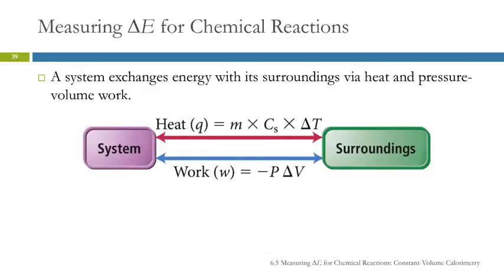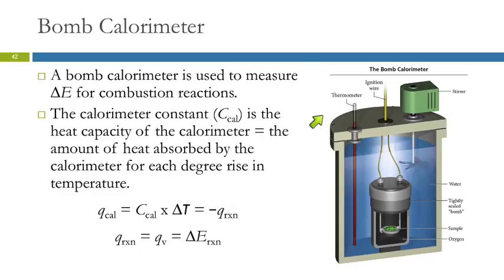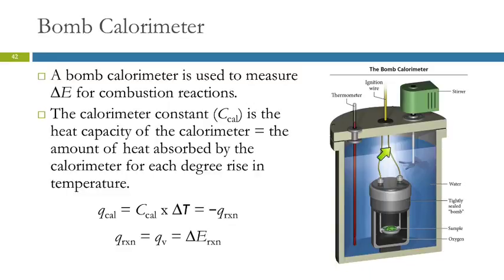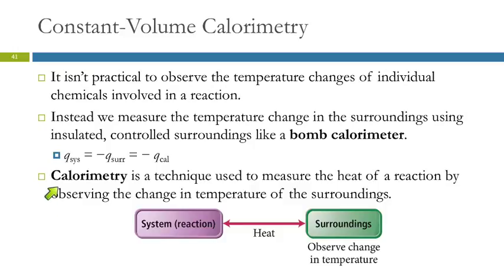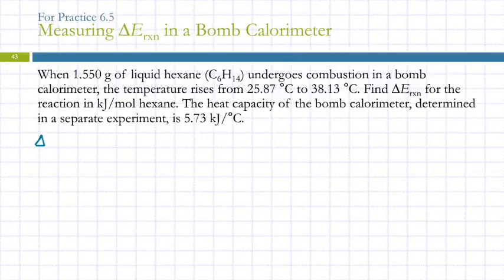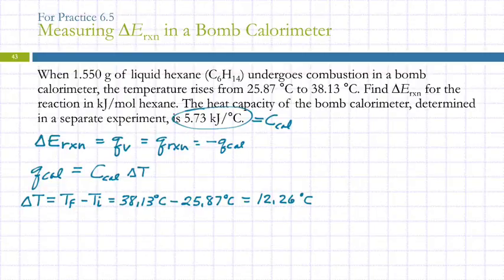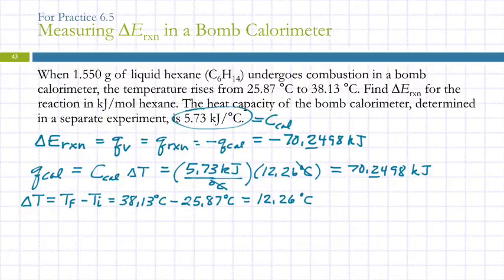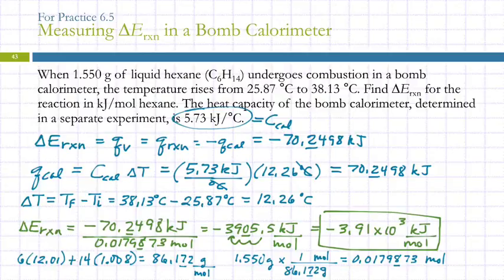6.5 Measuring ∆E for Chemical Reactions: Constant-Volume Calorimetry